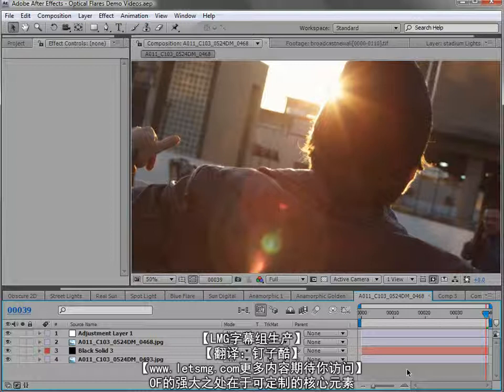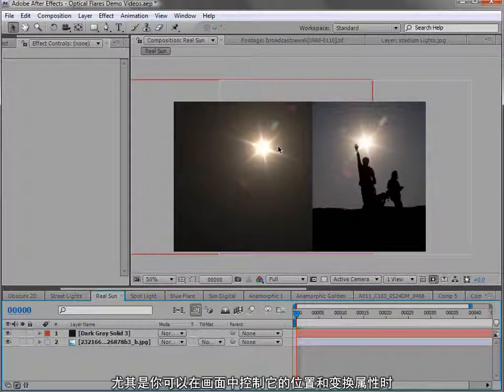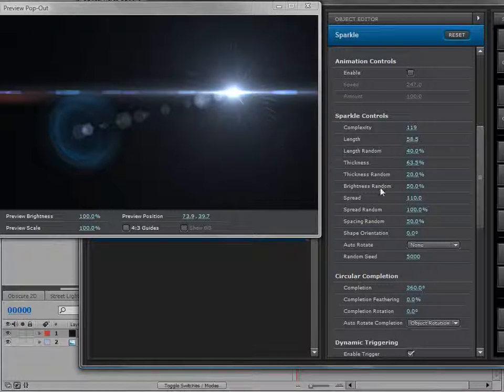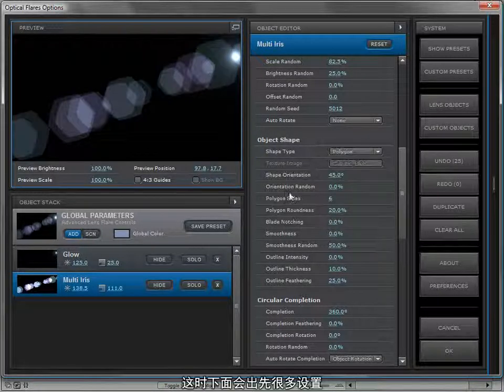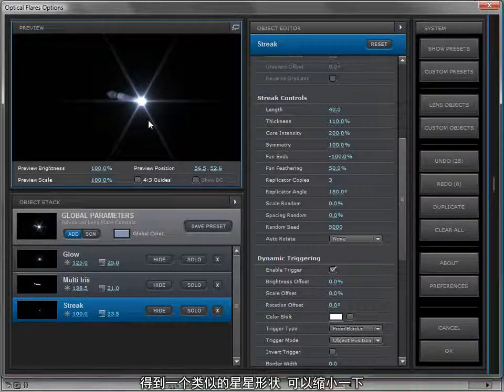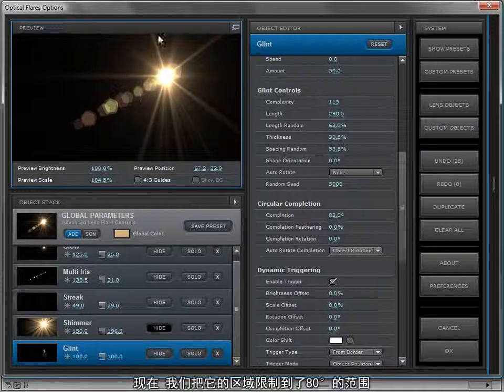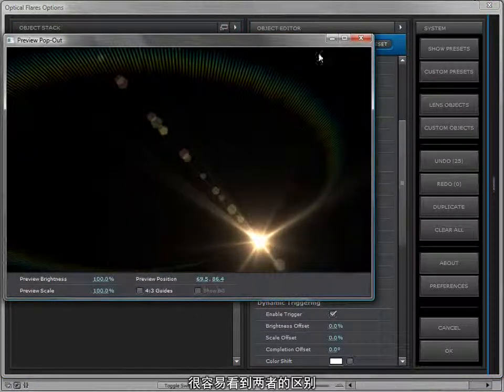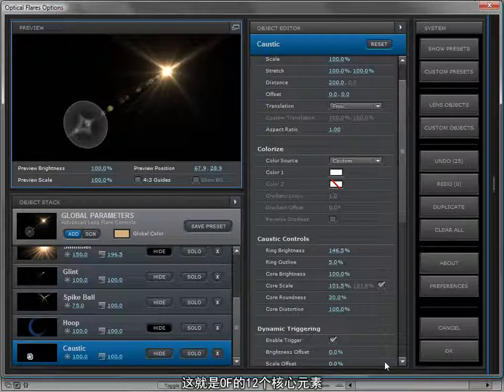08 core objects[中文字幕]